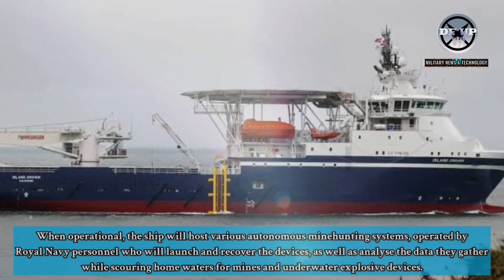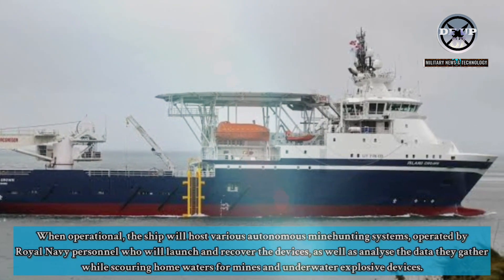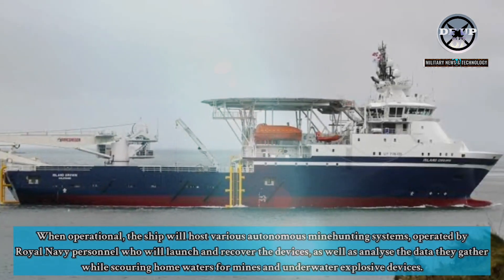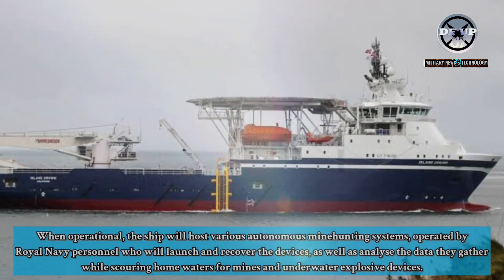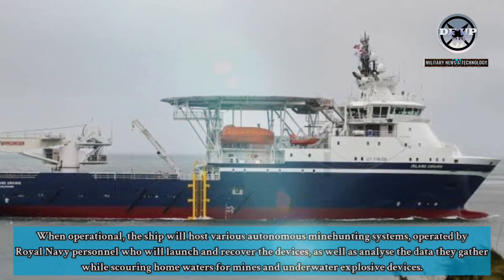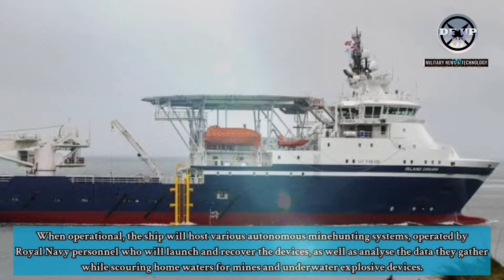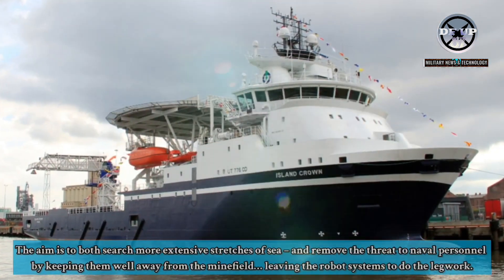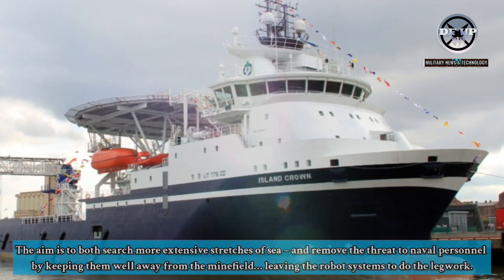UK Royal Navy’s Future MCM Mothership “Stirling Castle” Begins Sea Trials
Citing from the Naval News website, Four months after she arrived in Devonport as MV Island Crown, the UK’s new mother ship for crewless mine warfare systems has completed her military conversion from oil rig support vessel.

Warning!!!